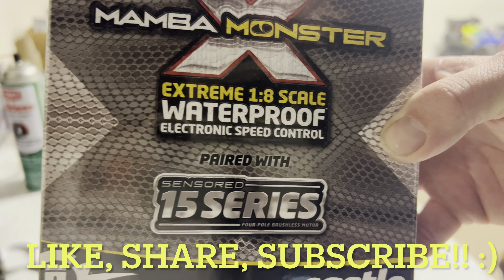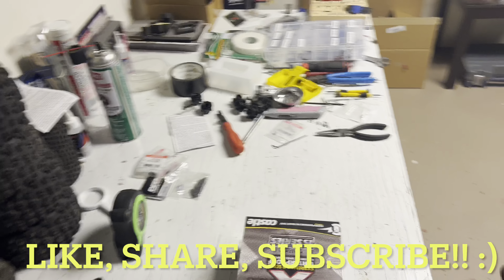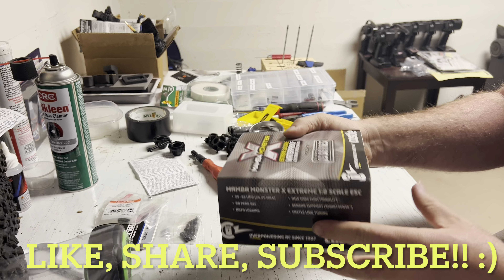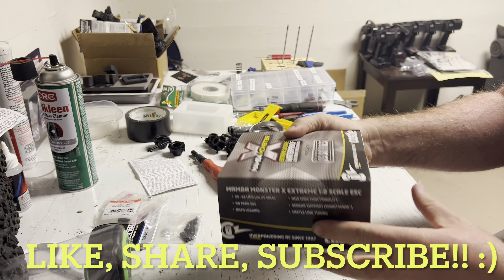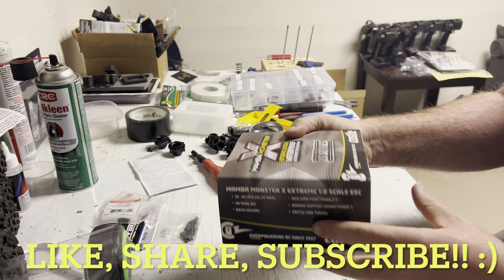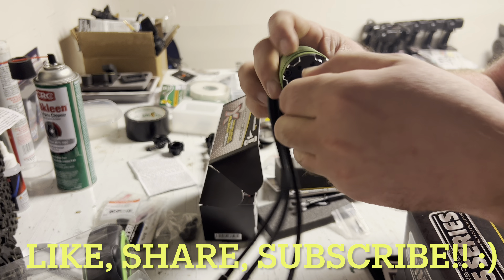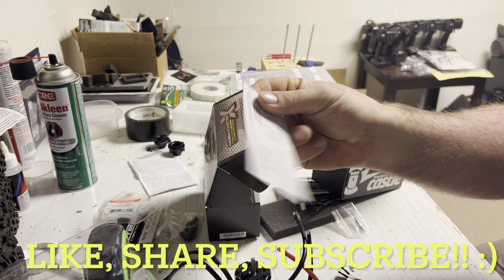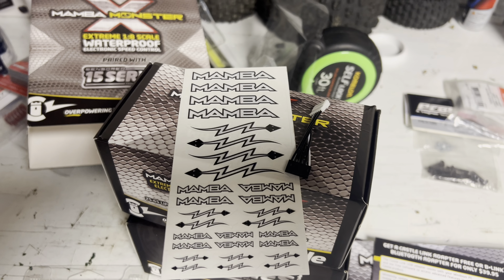UNBOXING CASTLE CREATIONS MAMBA MONSTER X!! 2200kv 1515 series!! 6s power RC CAR!! Arrma, traxxas!!